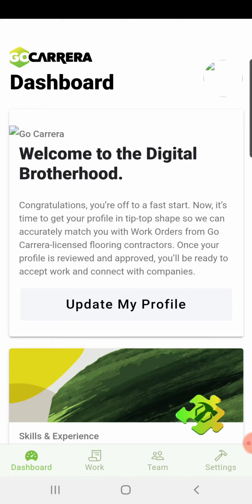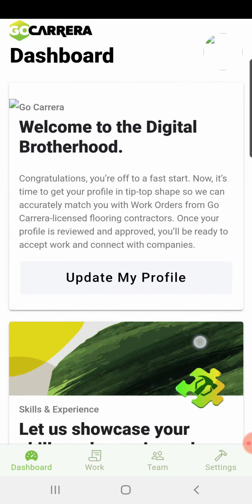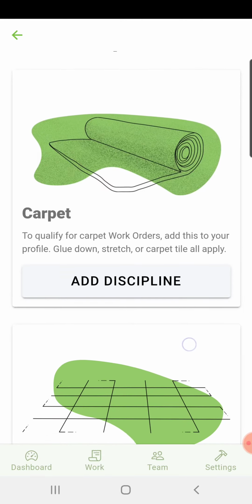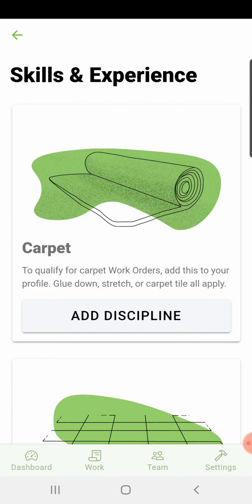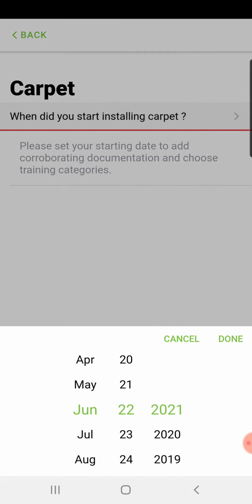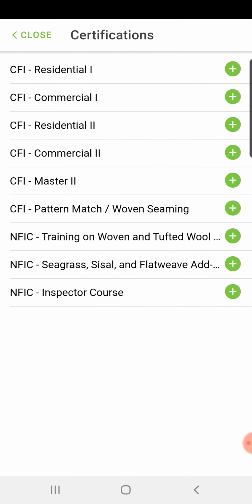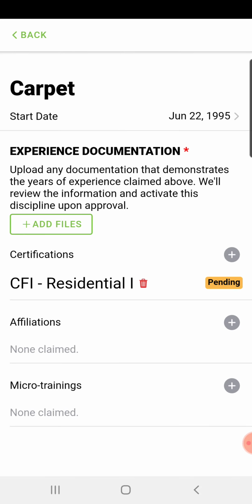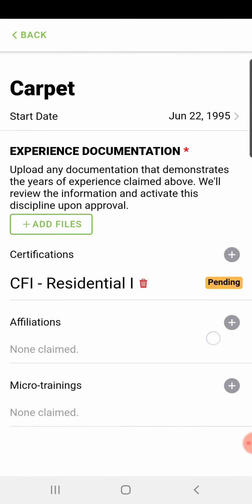Claiming Product Installation Types and Trainings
Claim the types of flooring you work with and, once verified and your profile is complete, we’ll match you with Work Orders in each of the disciplines you work in. Plus, in each discipline, indicate what trainings you’ve completed for each type of flooring product. We'll verify each training and add it to your profile and compute your Hammer Rating.